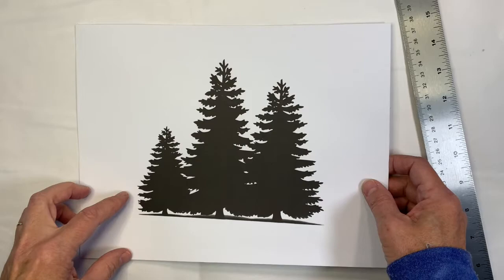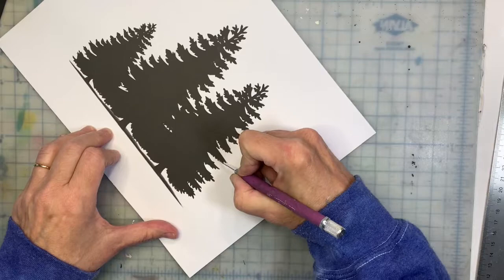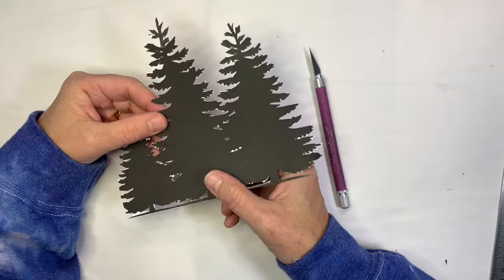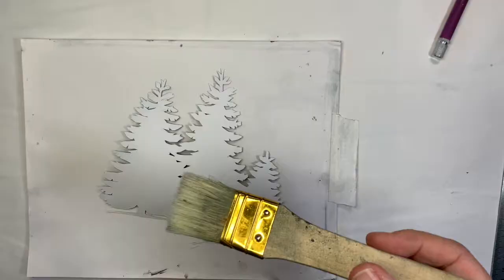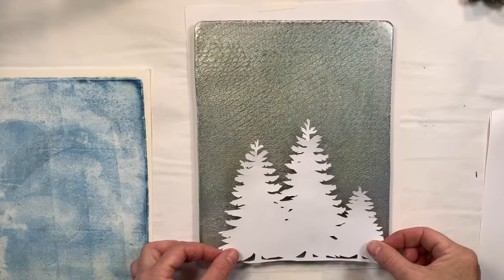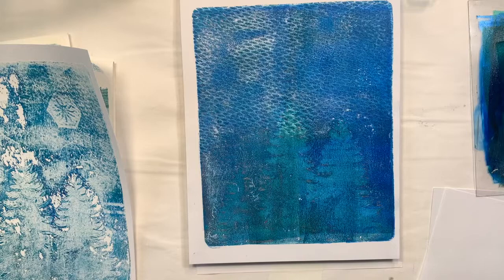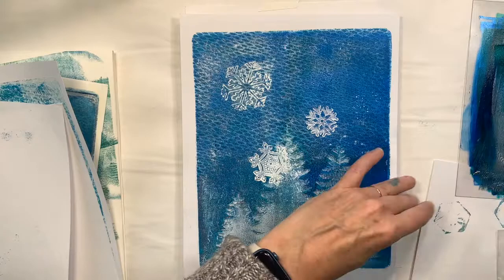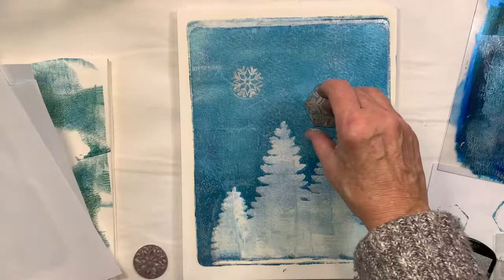Holiday Printing with a DIY mask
Gel Printing with a DIY mask, acrylics, gel plate. A demo with VoiceOver.

MATERIALS
Liquitex or other standard acrylics with retarder or gel medium
or Golden Open acrylics
A soft brayer
Cardstock
Stamps, stamp pad
Xacto knife
Printout from clip art

In this video I make a tree mask from cardstock, then use it in gel printing. I end up embellishing my prints with stamps and acrylics, or stamps and a silver stamp pad. Those can be found at Michaels, Amazon, or other online art stores.

3:23 Mask almost finished
4:20 Sealing the mask
5:01 Printing
5:25 Using the Mask
7:34 Using stamps

LEARN WITH CLARE
To learn how to gel print, see my intro course